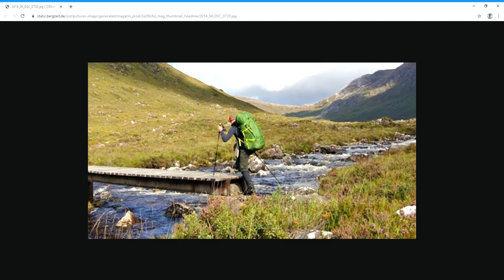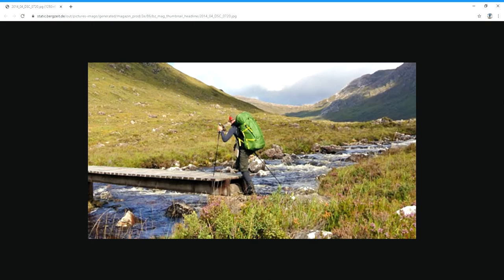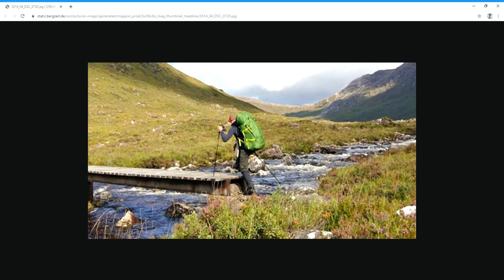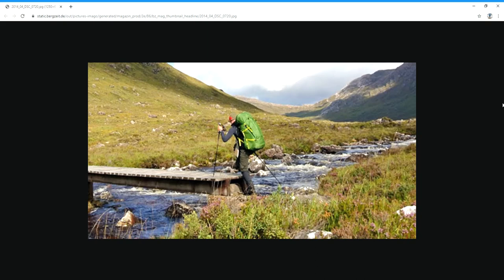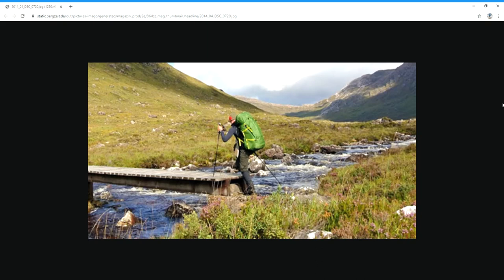How to describe a picture part 2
Recorded by Andreas Horstmann

Zweiter Teil für eine mündliche Prüfung zum Thema Schottland in der Klasse 7. Hier gehen wir über das Bild hinaus und ihr solltet in der Lage sein etwas zur Landeskunde zu erzählen. Vieles davon hatten wir schon im Unterricht, aber wenn ihr euch traut, dürft ihr natürlich auch eigene Themen vortragen. Ihr müsst aber bedenken, dass die Zeit sehr begrenzt ist.

Bitte lernt nicht nur fertige Texte für bekannte Bilder auswendig. Egal wie gut ihr vorbereitet seid, mindestens eine Frage stellen wir immer ;-)